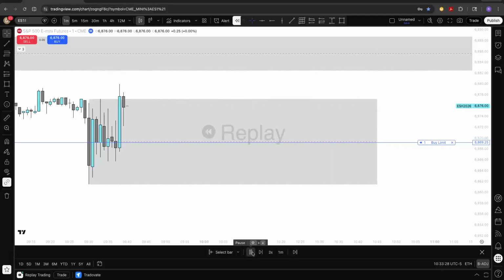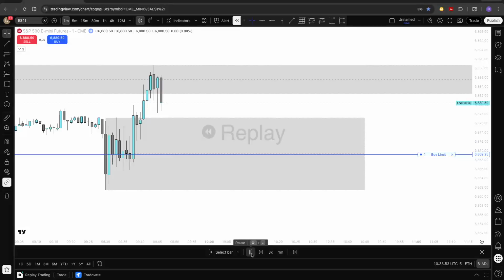CONFLUENCE: GOING OVER LONGS, AND THE OTHER BOX WE USE!!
In this video, guys, I go over what longs would look like using our model. I also briefly go over the ORB box that we use as an added confluence to really reinforce our trading idea.

Like always, like the video if you want to see more!
Hit the notification button to get notified when new videos are posted!